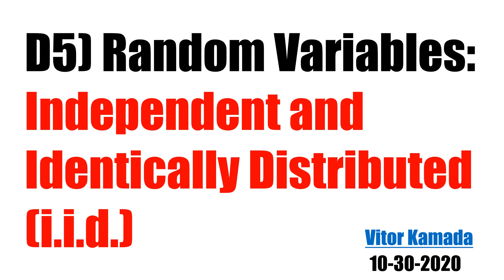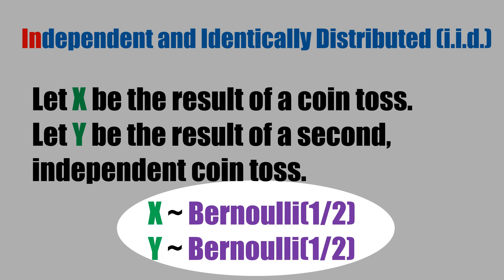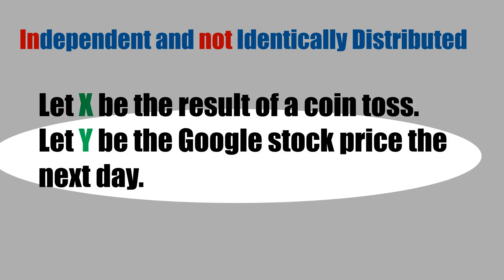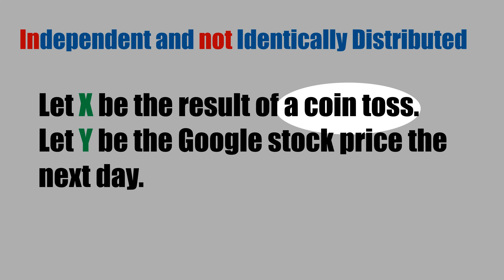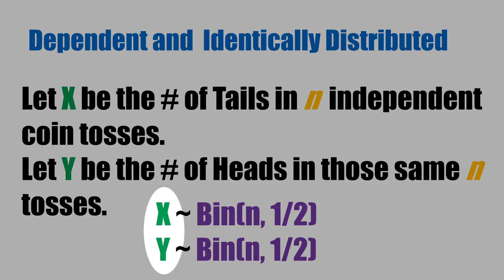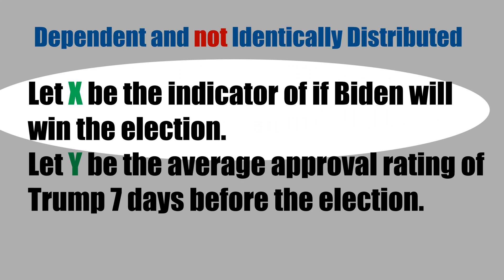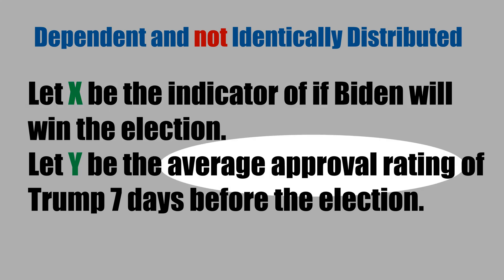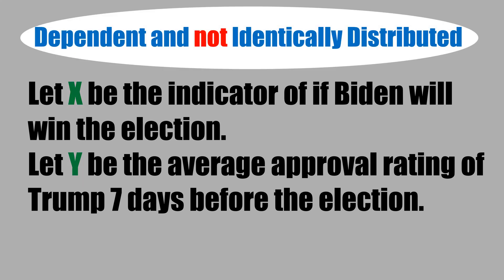D5) Random Variables: Independent and Identically Distributed (i.i.d.)